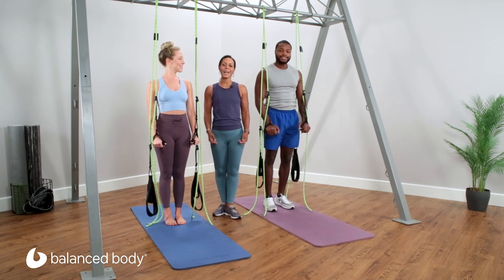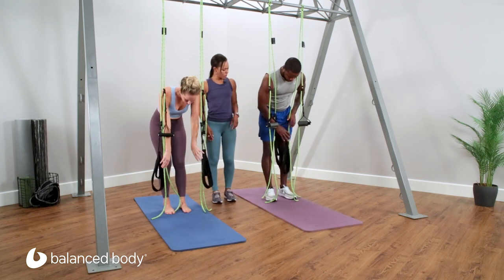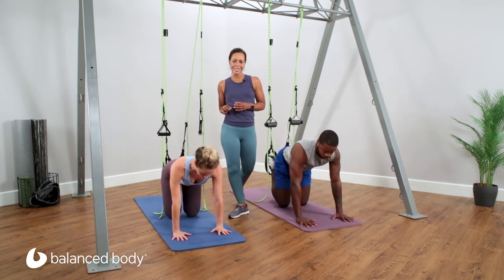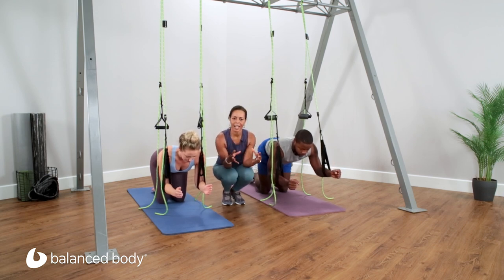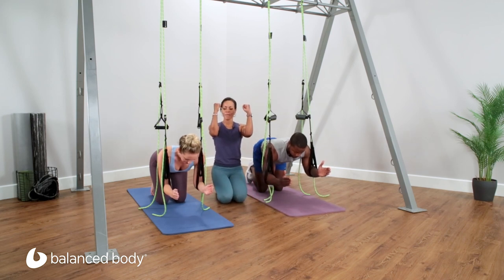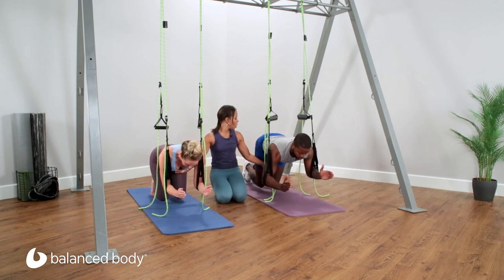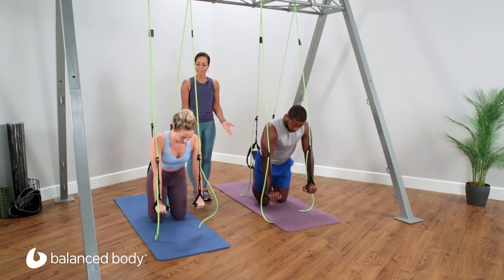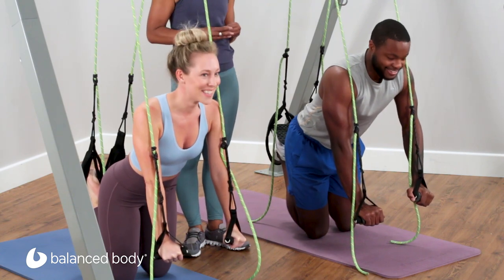Mastering the Plank on the Bodhi Suspension System®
Join MI Misty Lynne Cauthen and learn the smart way to progress you or your clients into planking on the Bodhi!

Products Featured:
Bodhi Suspension System®